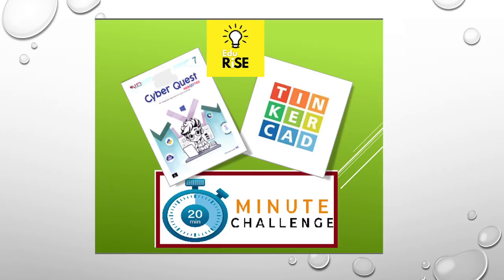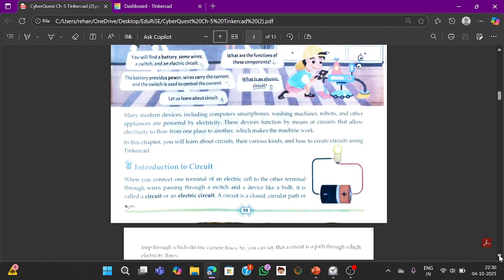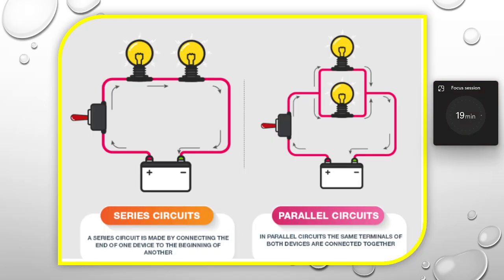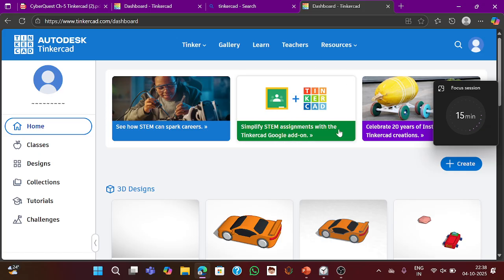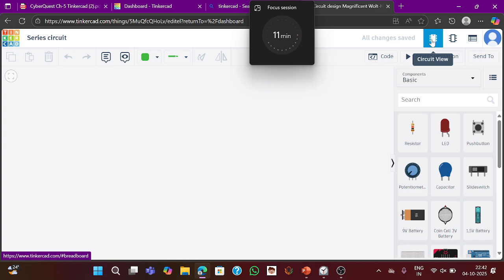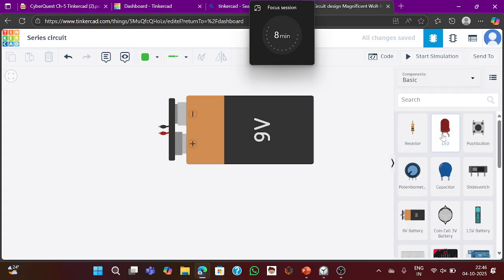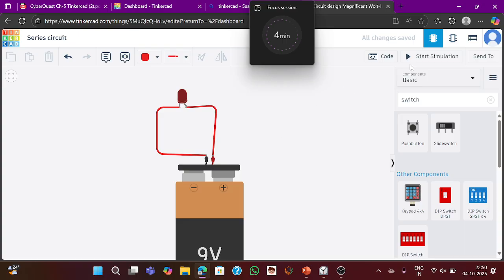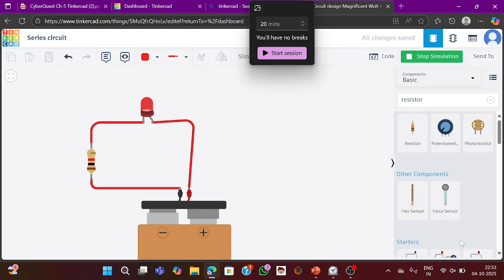Kips Cyber Quest,DAY-6 | 20Mins Challenge-Tinkercad for Grade 7 Computer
Hello🙋‍♀, In this 20-Minutes Challenge chapter 5 Tinkercad starts. we have completed Chapter 8 Python from Kips Learning, Cyber Quest Grade 7 Text book. Are you ready for 20-Mins Day wise Challenge!